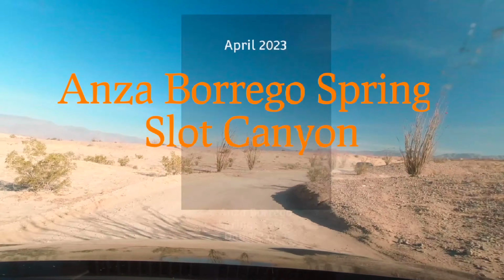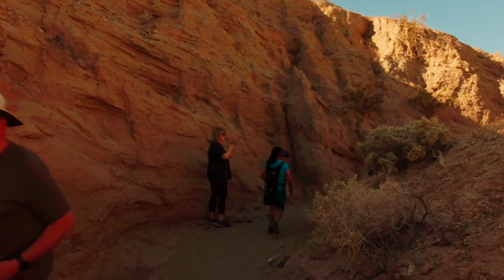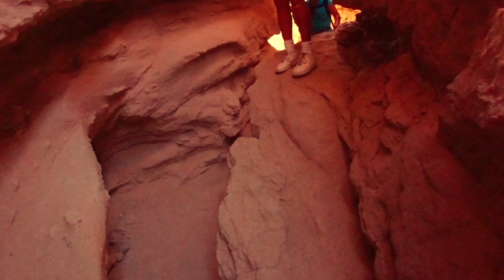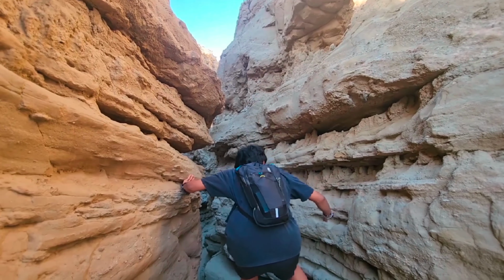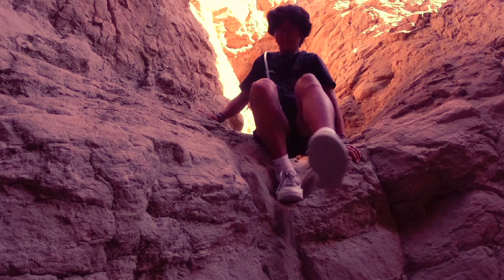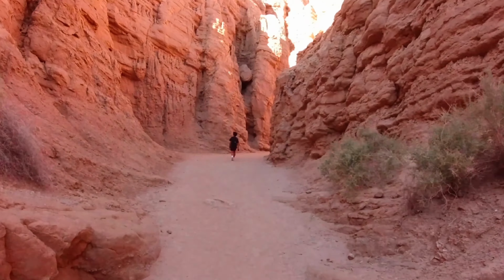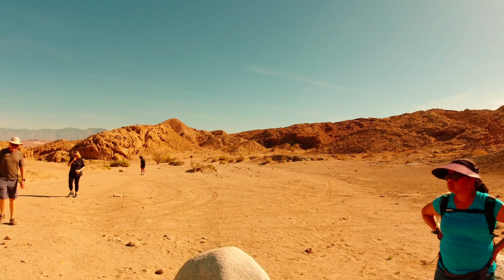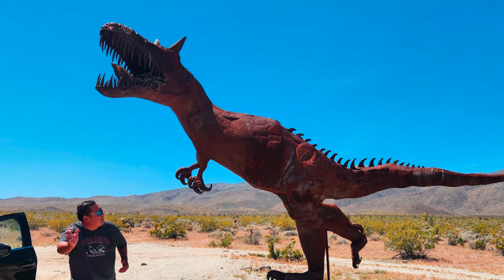A Slot Canyon In California?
If you are a big person like me and wondered if you can squeeze through this slot canyon, let me motivate you on taking the fun challenge. The night before I seriously contemplated doing this hike. Will I be able to fit through? If so, I would change the name of our channel. For those who are new to our channel, welcome. This channel used to be called, Big Dave's Family Adventures. But I challenged myself to do this hike so I could change the name. This video is #3 of our Anza Borrego Springs Series of 5 VLOGS. Enjoy, God bless.